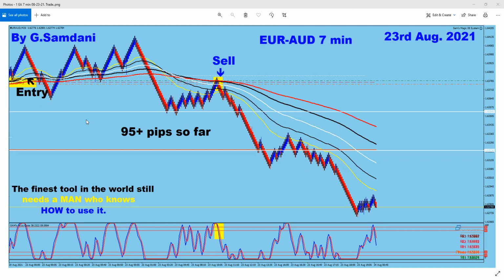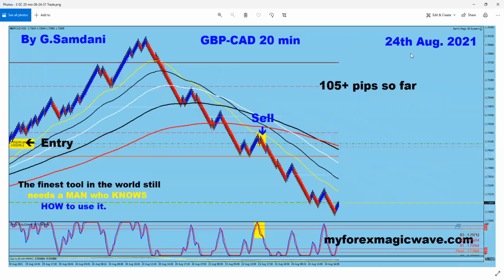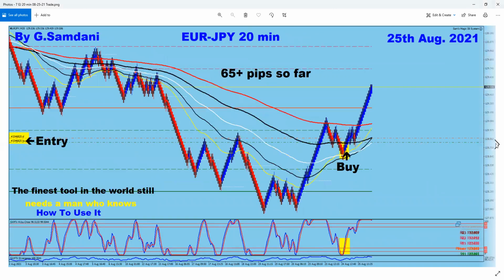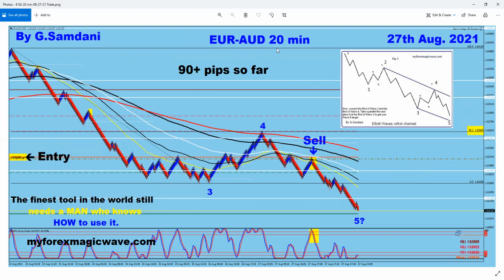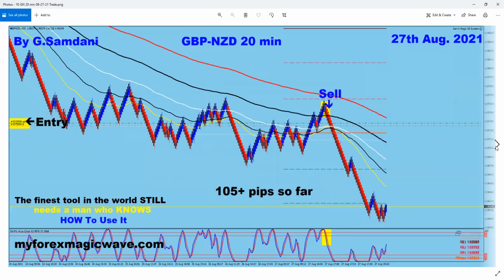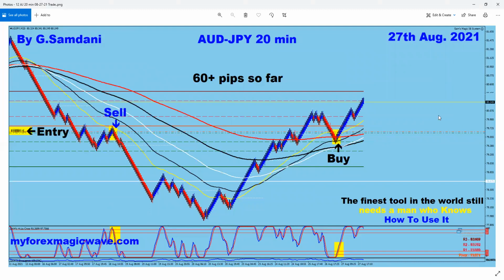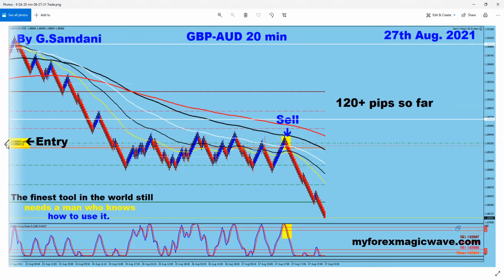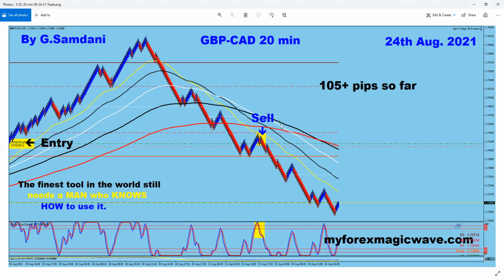Forex, EURAUD, GBPAUD, GBPJPY, GBPNZD, etc.. trades taken last week using Magic IB System. 08-28-21